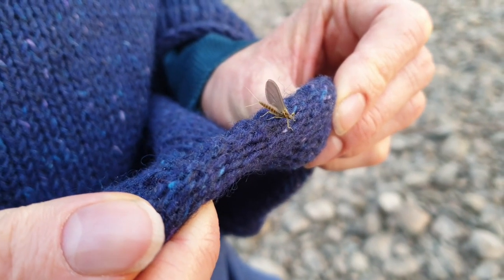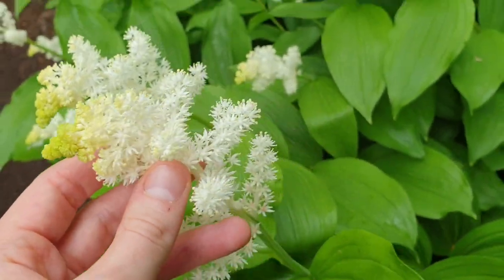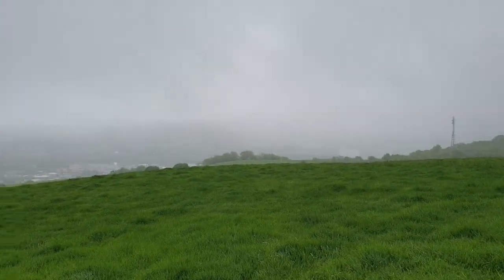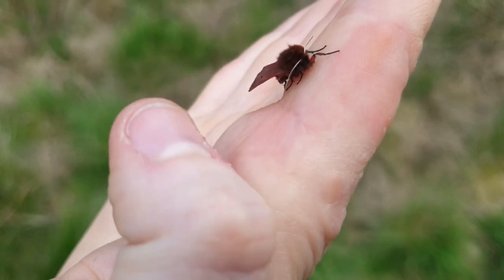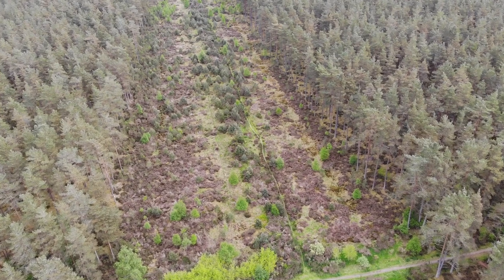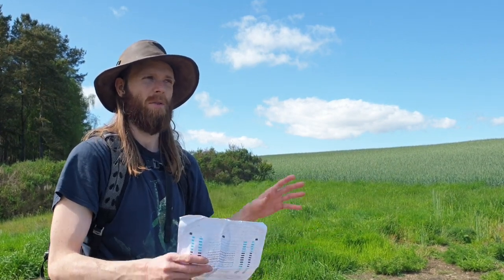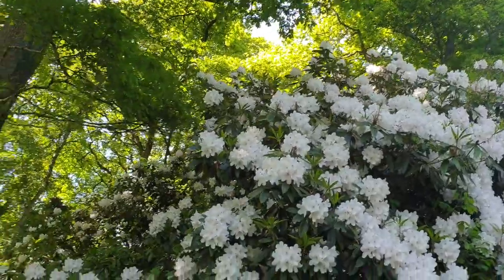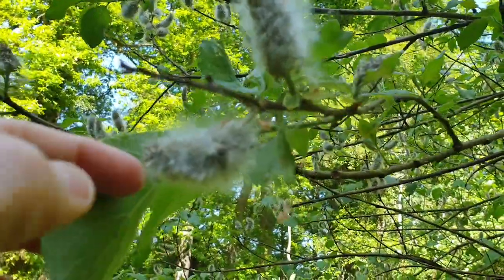May | Vlog #37 | Visiting a Neolithic Monument | An Introvert's Summer in Scotland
The highlight of May was visiting an unusual Neolithic monument called the 'Cleaven Dyke'. You'll learn more about it in the video. The rest of the vlog consists of things my introverted self enjoys: beautiful sunsets and swaying trees, cute animals in the pet shop, river water running over stones, colourful flowers in Branklyn Gardens,  pet-sitting Barney, the adorable border collie, some soothing and therapeutic nature moments. Enjoy the little glimpses of my life (and the history lesson)!

My name is Elena and I am a photographer and painter based in Scotland.

Footage and music are my own.
Camera: Nikon D5300 / Samsung Galaxy Note 9 / DJI Mavic Air